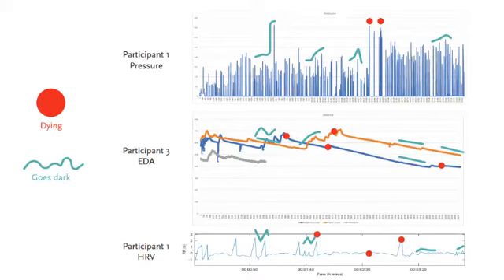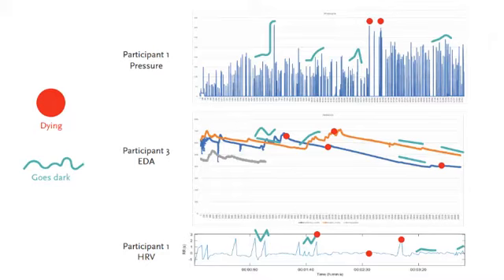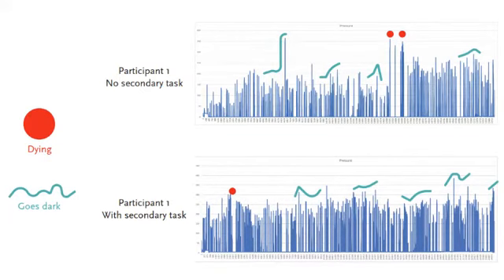data analysis jessica